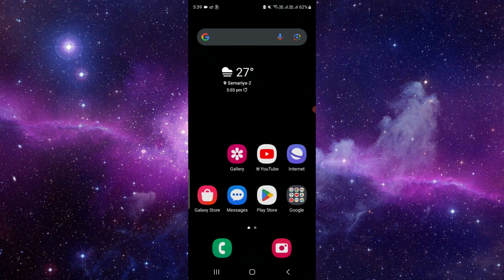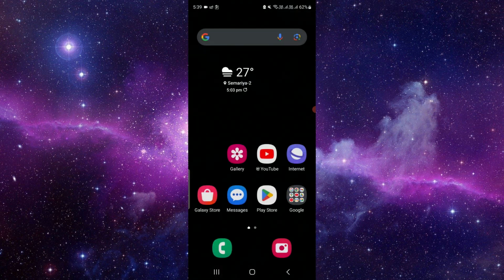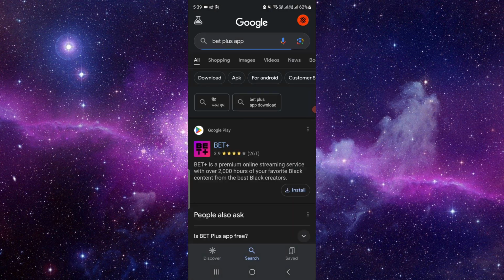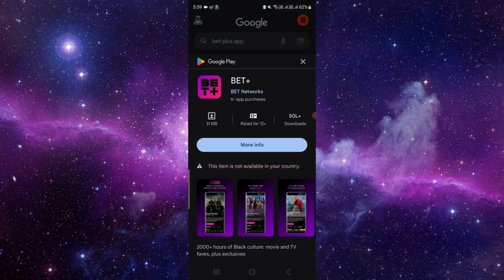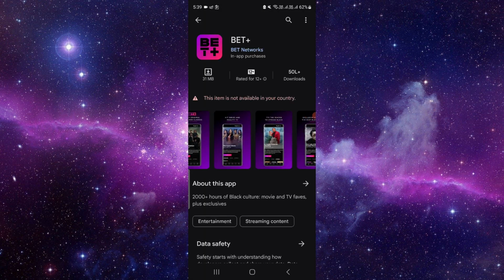✅ How to Install & Get Bet Plus App 2024 (Full Guide)